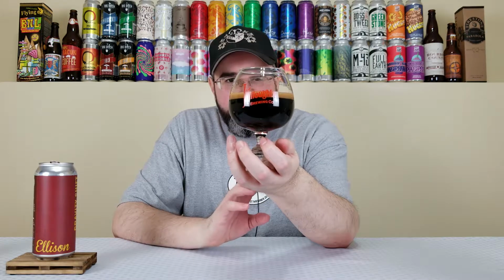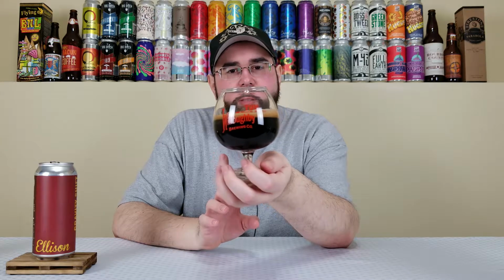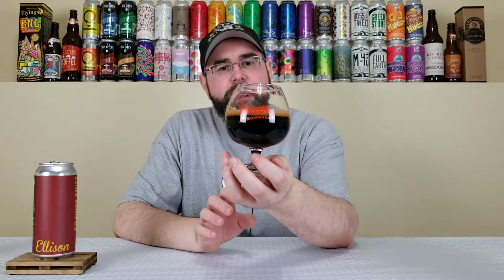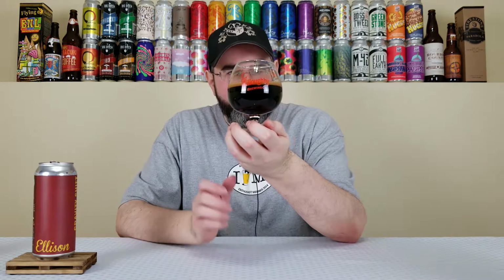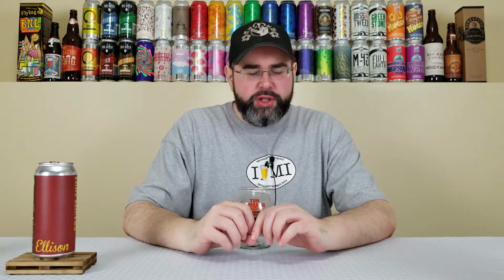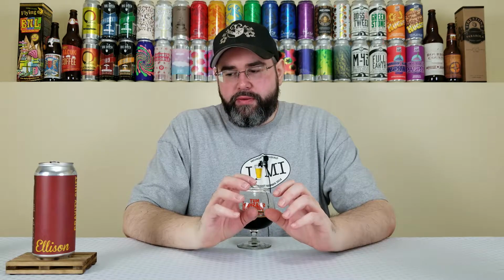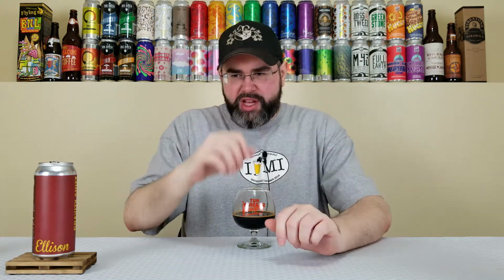Gravity Shift (Barrel Aged Imperial Stout) | Elliston Brewery + Spirits | Beer Review | #286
Today's review will be a beer from Ellison Brewery + Spirits, their Gravity Shift.  This is an Imperial Stout that is brewed with cocoa nibs and vanilla beans, then aged in bourbon barrels.  This also happens to be over a year old.  Sounds delicious, right?  Let's find out if it is!  This beer comes courtesy of Eric over at EricALionsFan, so thank you very much, Eric!

Commercial Description:

This BBA is heavily steeped with Ecuadorian Cocoa nibs and Tahitian Vanilla beans, this stout drinks thick and smooth with a hint of roast.  Chocolate notes hide the high ABV well and makes this beer very easy to drink, so be wary.

Pertinent Information:

Brewery - Ellison Brewery + Spirits (East Lansing, MI)
Beer - Gravity Shift
Style - Imperial Stout (Brewed w/ cocoa nibs & vanilla beans, then aged in bourbon barrels)
ABV - 14.0%
IBU - N/A
Canned On Date - Early February 2018 (Around 13 months old at the time of review)